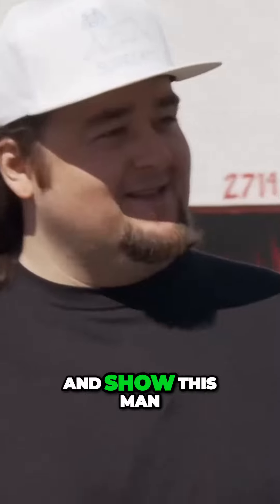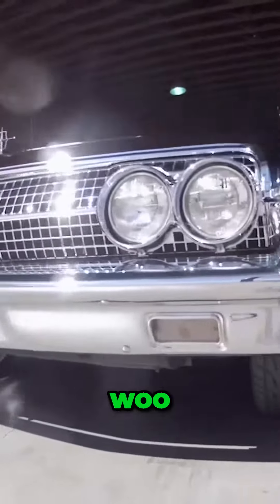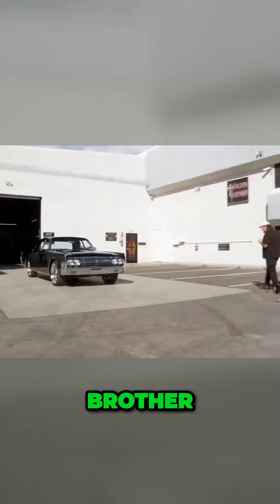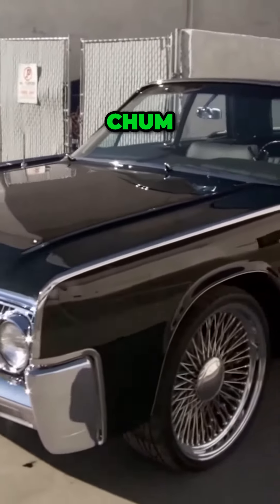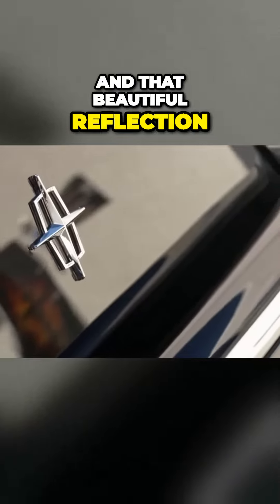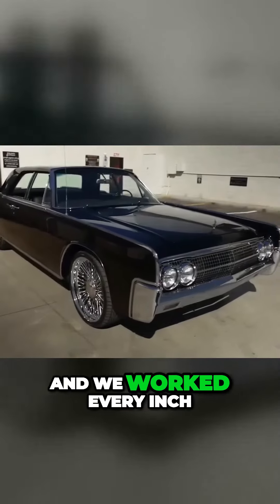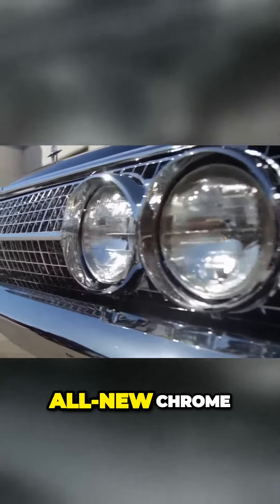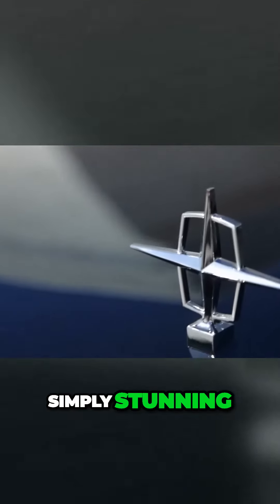Unveiling the beauty: restored a 1963 Continental to perfection